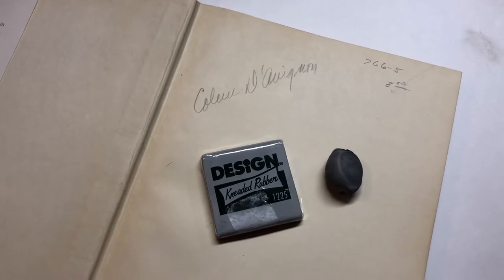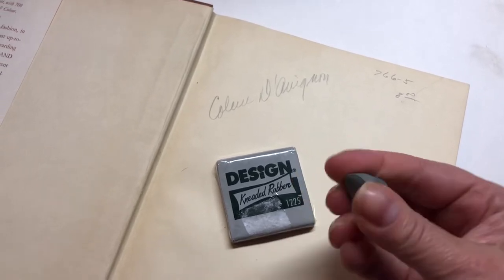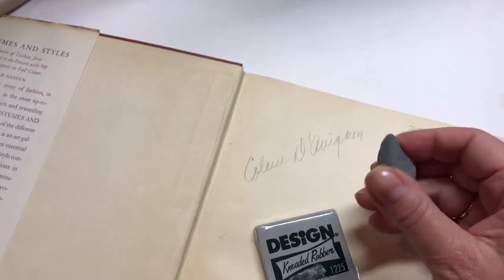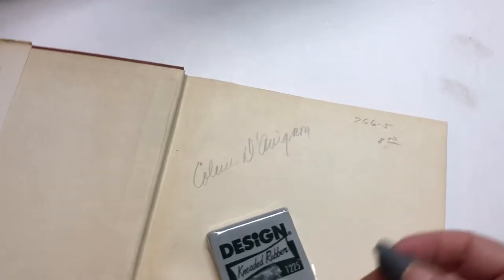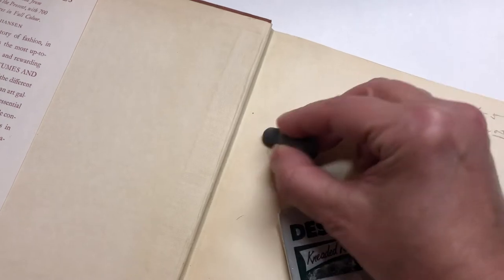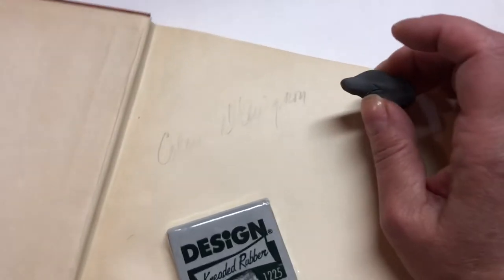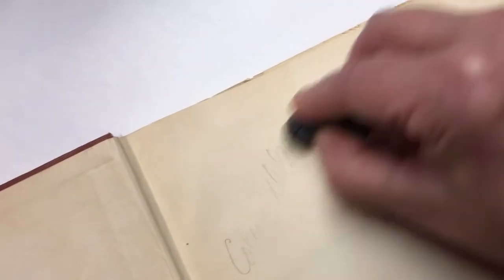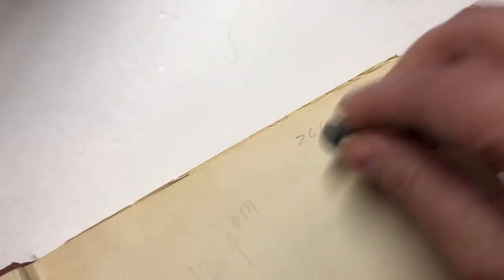How to Erase Pencil Marks From Vintage Books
Learn more about how to clean and care for vintage books